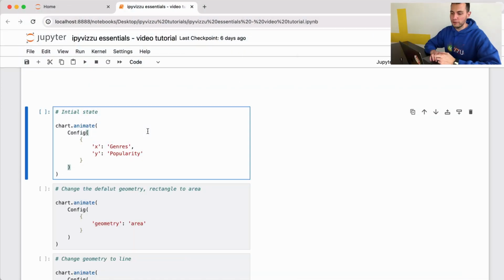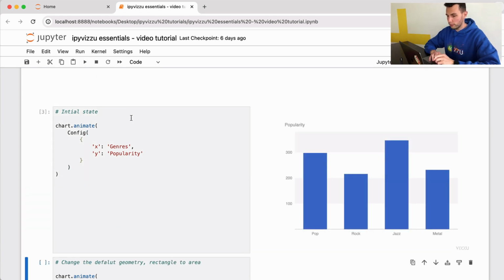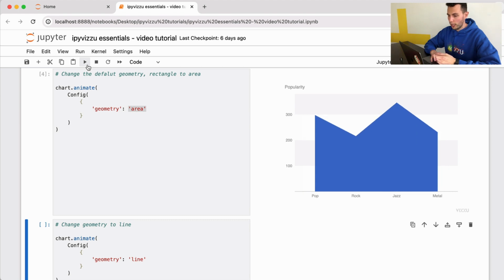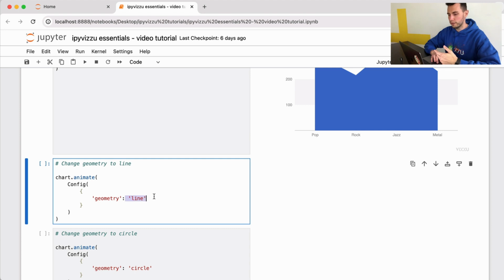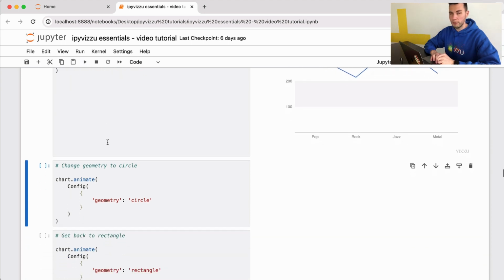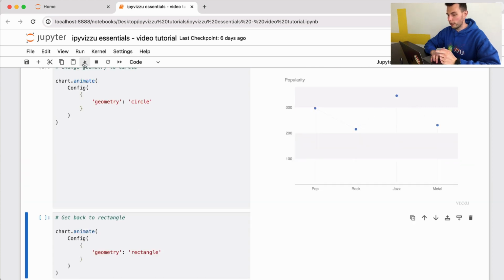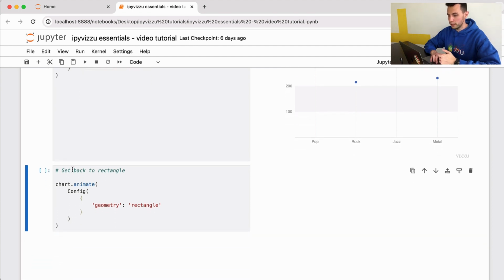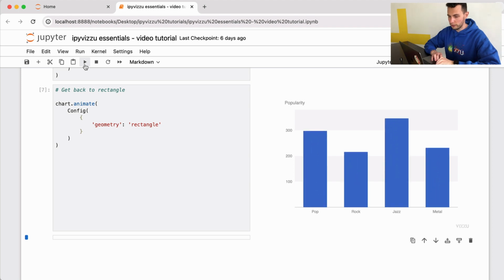How to Change Your Chart's Geometry - ipyvizzu essentials #4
In this episode, I show you the options to switch the standard rectangle geometry to another one.

📂 Resources:
Find all supplementary materials for this video in our GitHub folder

📖 Documentation:
For more detailed insights, explore the corresponding chapter on our documentation